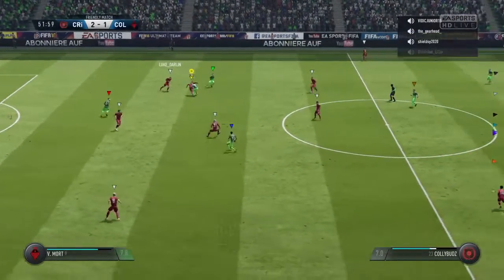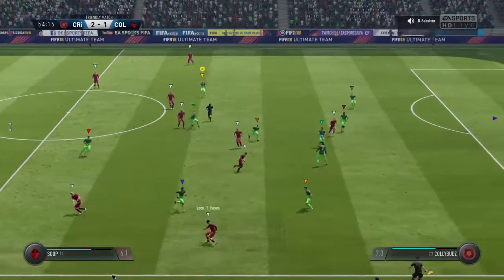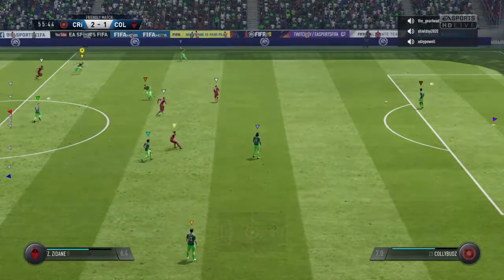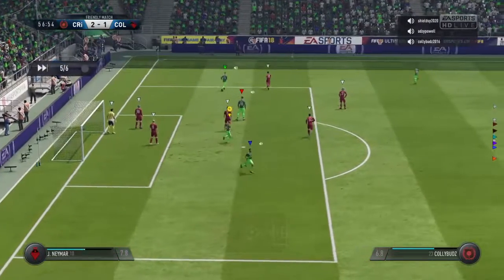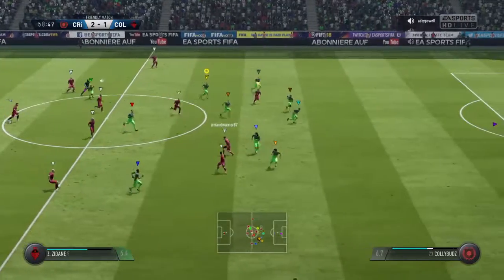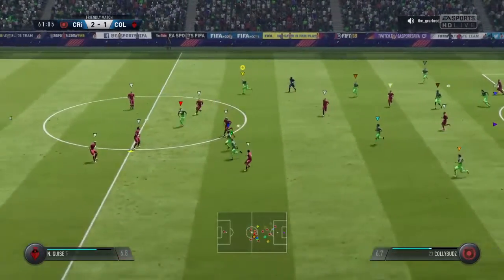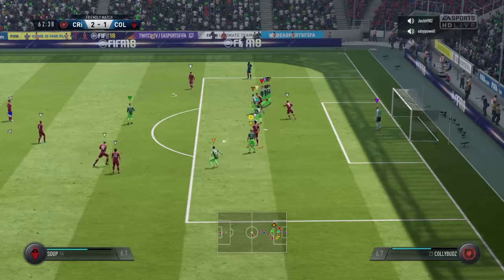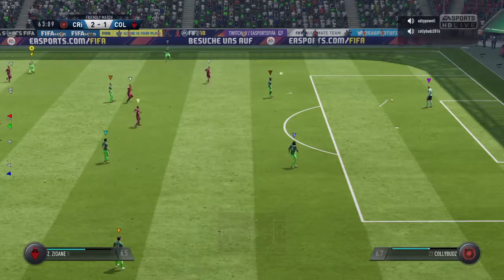Crimson Phoenix vs Colossus fc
We will be streaming all VPG matches live for season 8